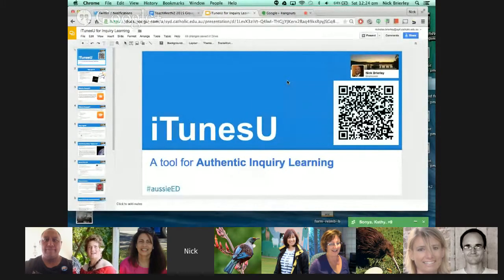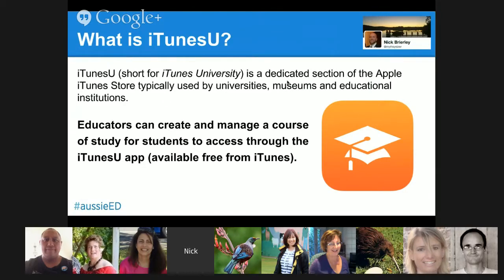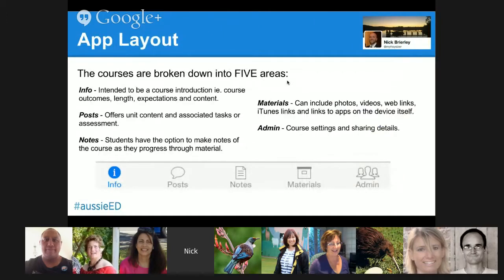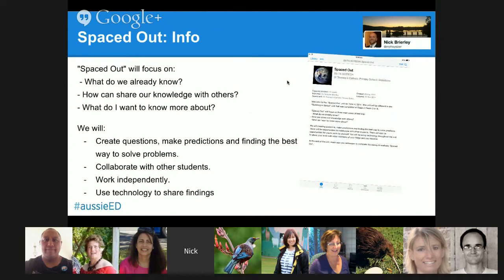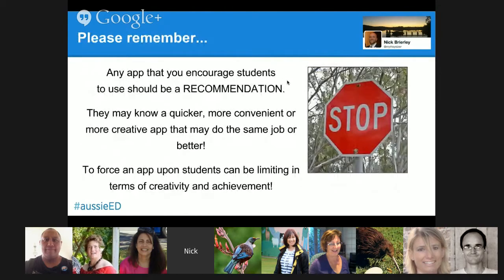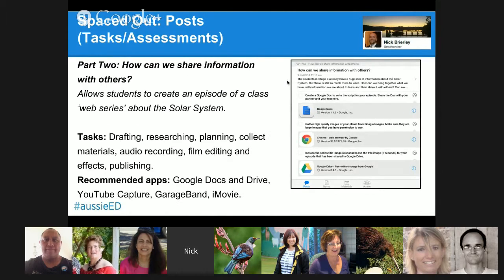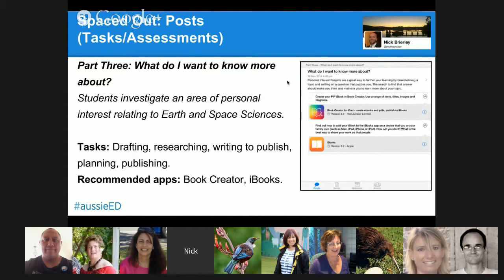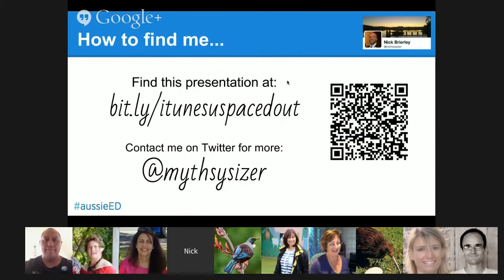TeachMeetNZ presents Nick Brierley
iTunesU a Tool for Authentic Inquiry Learning